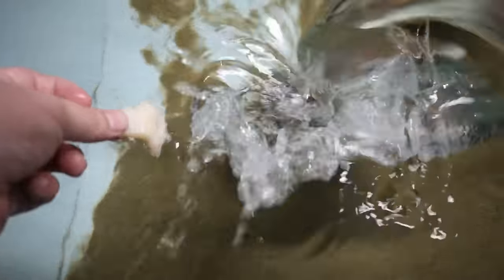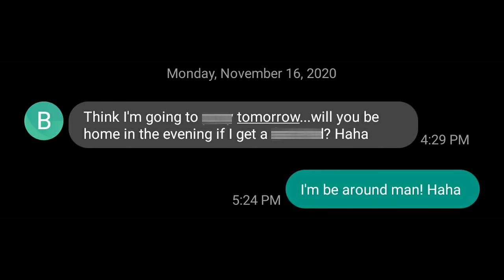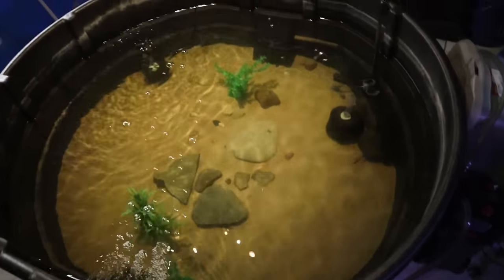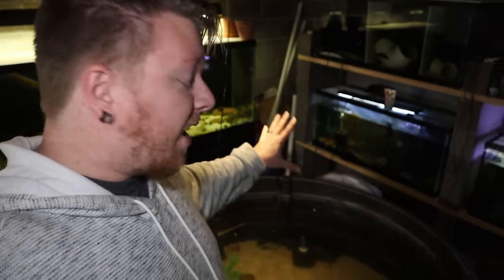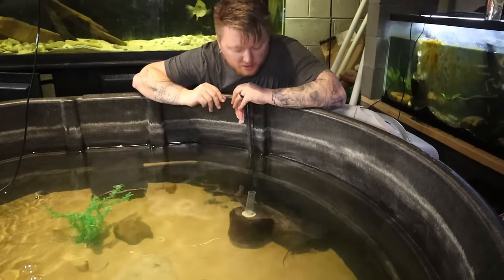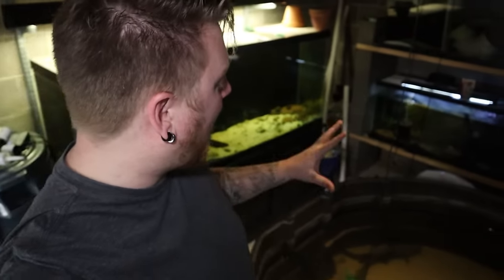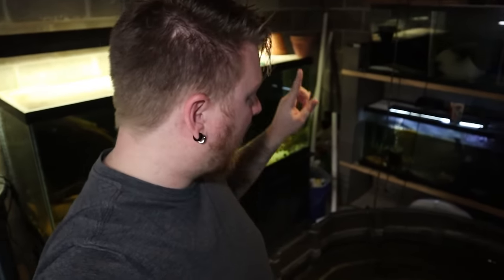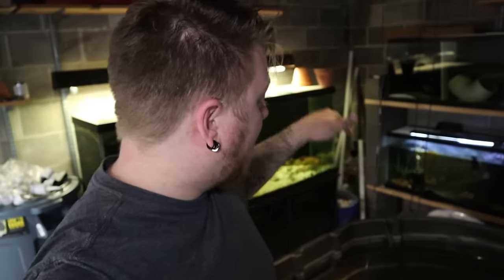Feeding Catfish! Pet Flathead Catfish in DIY Pond!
Feeding Catfish! For the first time on my channel... we are going to feed my pet flathead catfish!

Music provided with license by Envato Elements